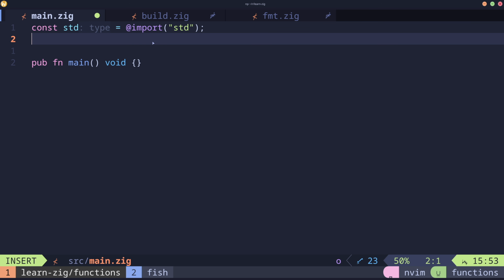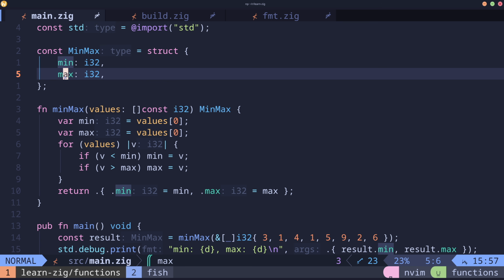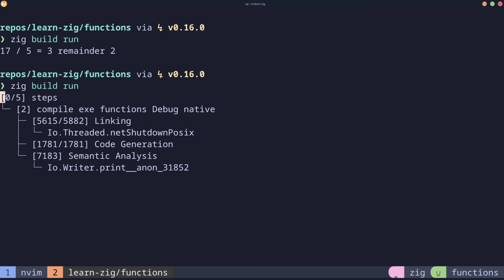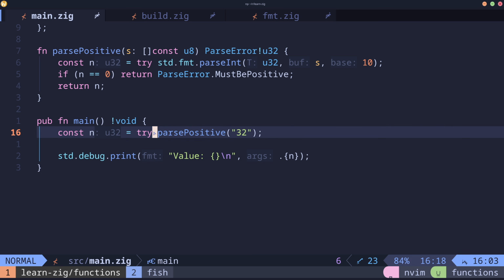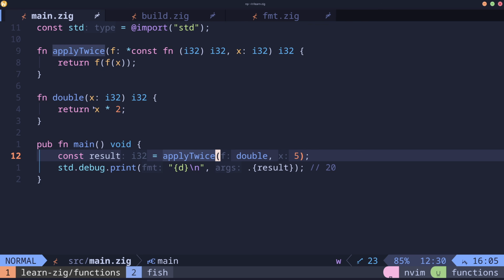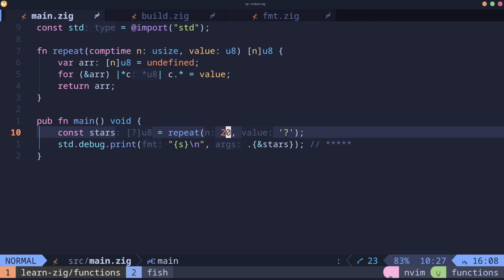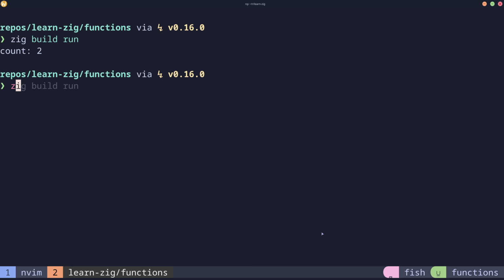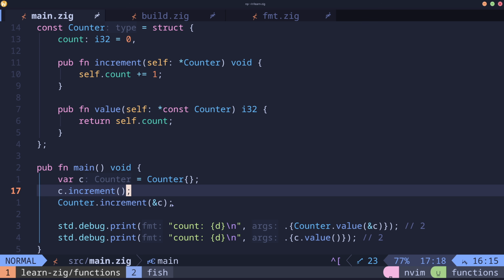Functions in Zig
Welcome to the next video of the Let's Learn Zig series! Today we go over functions in Zig.

📚 Topics Covered:
1. Basic Functions
2. Returning Errors
3. Comptime functions
4. Methods on structs

🖥️ Equipment:
- 32" 4K Monitor
- Elgato Camlink
- 1TB SSD

0:00 Intro
1:05 Basic Functions
4:46 Mutating function arguments
5:59 Error Unions
10:20 Passing functions as arguments
11:49 Comptime parameters
14:34 Methods on Structs
18:01 outro